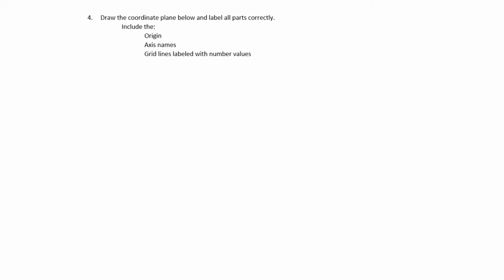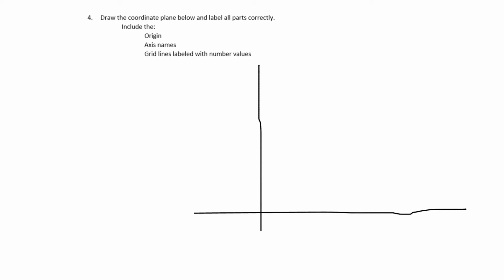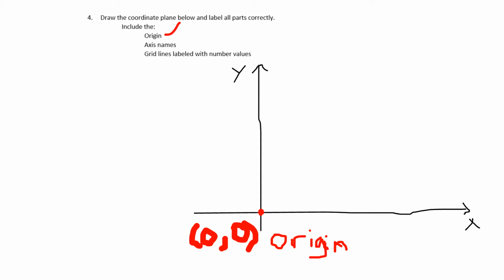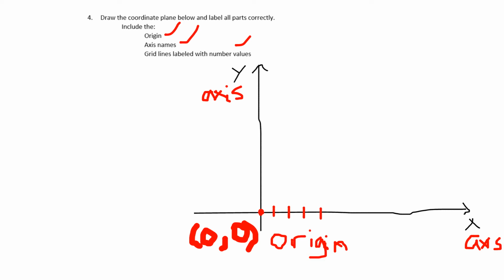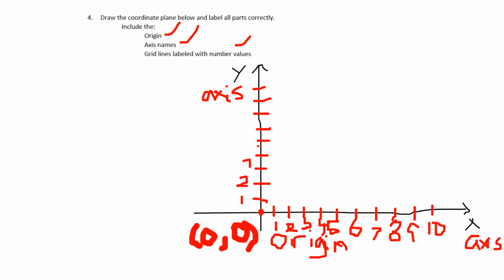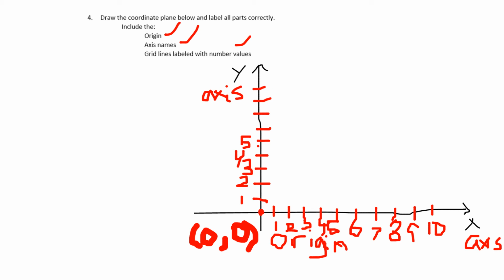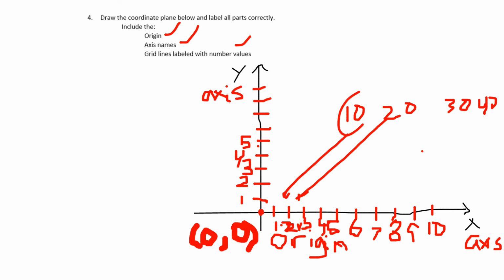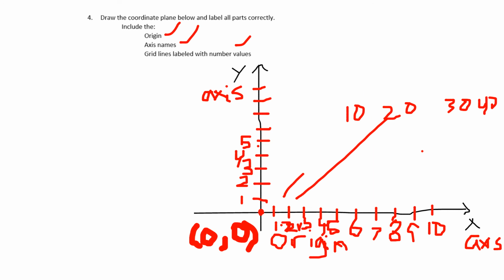Test Prep CA 8 part 1 question 4